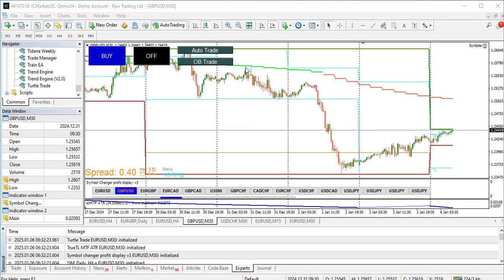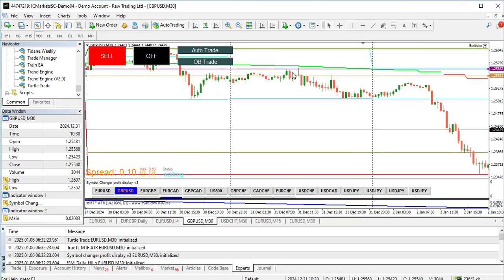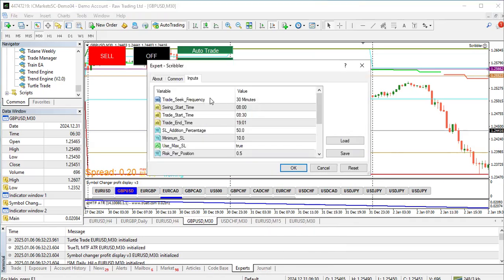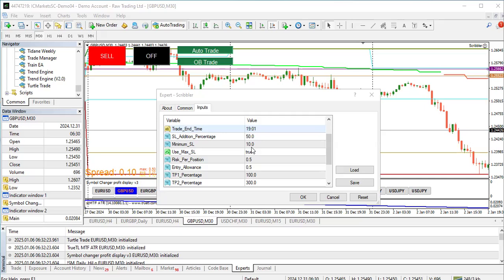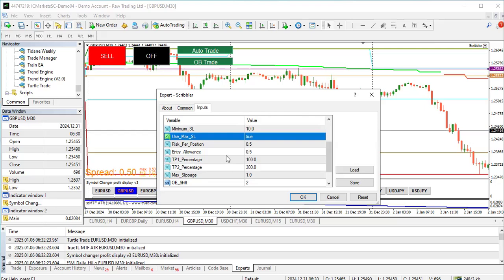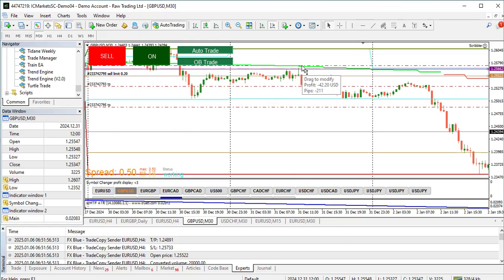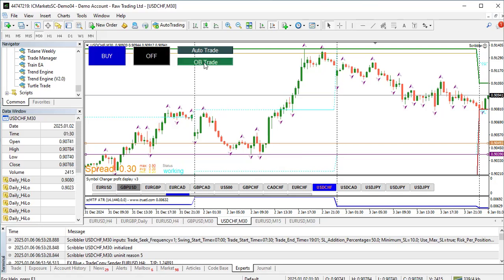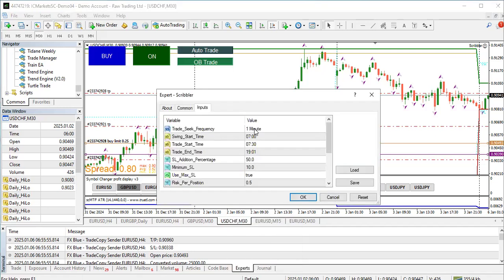The Scribbler EA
Automate your Trade entries using different parameters. Position size automatically based on percentage of your balance. Works on all asset classes.